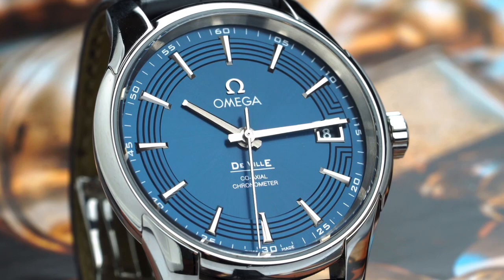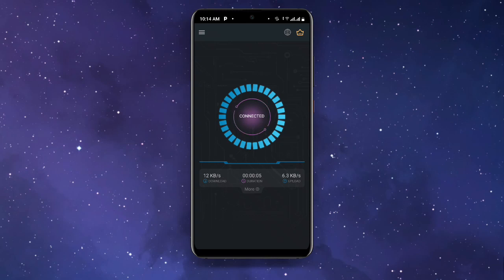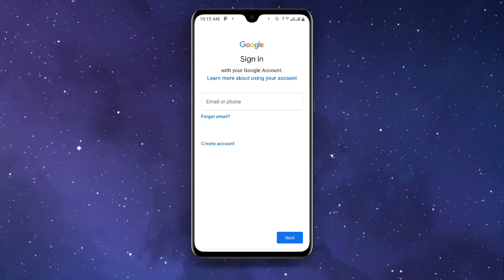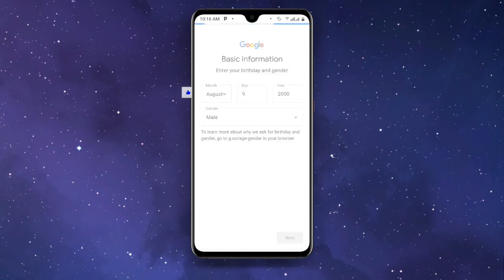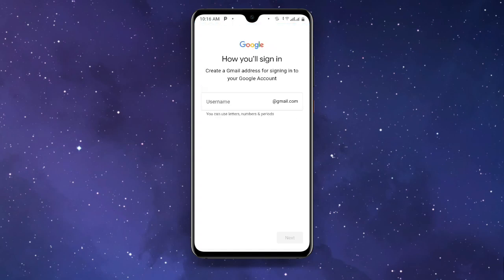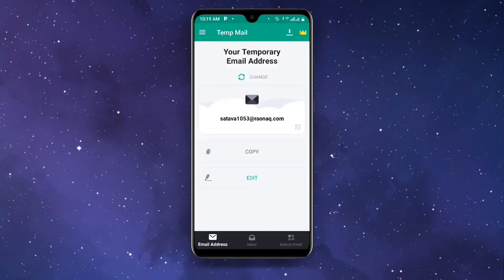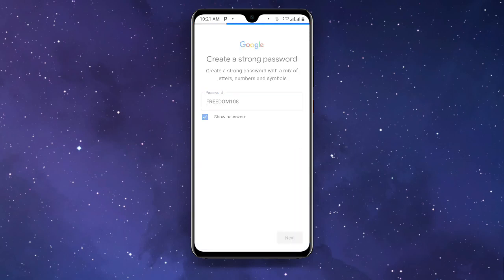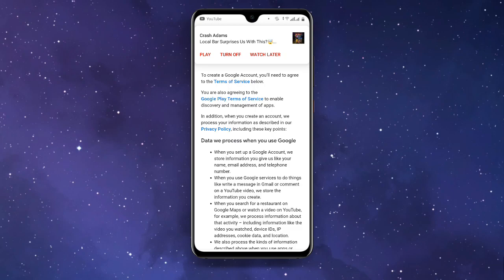NEW! How to create UNLIMITED Gmail ACCOUNTS without Phone number Verification (2024)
In  this tutorial video, we will show you how to create unlimited Gmail accounts without the need for phone number verification. By following our step-by-step instructions, you'll be able to have multiple Gmail accounts for various purposes without any hassle. Say goodbye to the limitations, and start enjoying the flexibility of unlimited
Gmail accounts today!